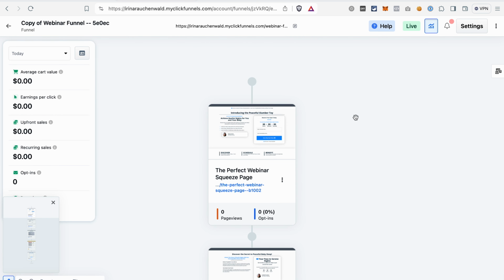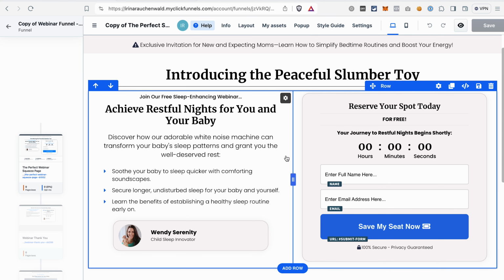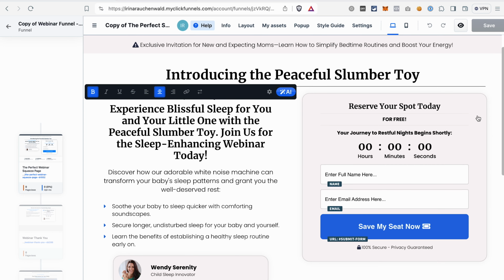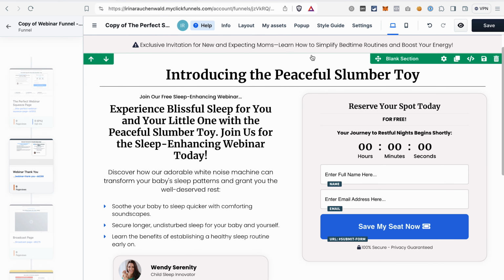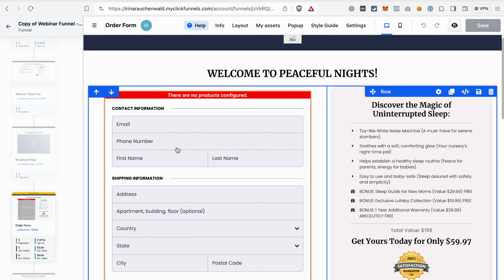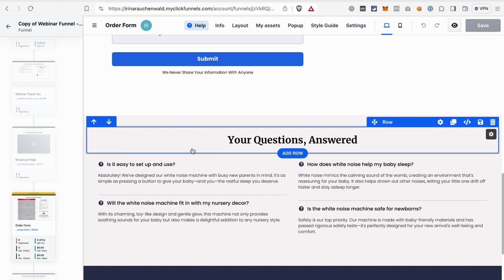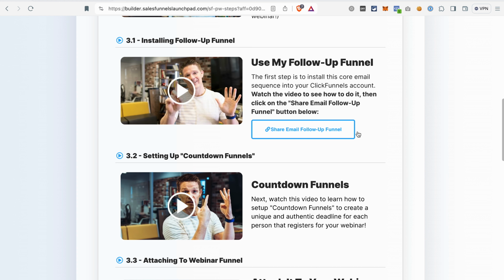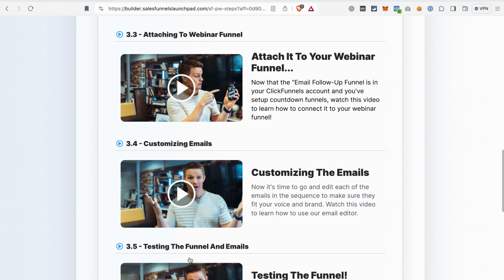How to Build a Webinar Funnel with AI - AI Does All the Work for You!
Let AI build a webinar funnel for you including sales copy and images + get the Perfect Webinar training and email follow-up templates for free! 🎁

✨ Create your free account and let AI build your webinar funnel

IMPORTANT: Once you create your free Funnel Launchpad account and start a free Clickfunnels 2.0 trial using our link, please reach out to us at to get access to your bonus Clickfunnels 2.0 course.

What if I told you that your dreams of hosting a webinar could easily come true and you could build a webinar funnel in less than 15 minutes? Sounds too good to be true? Well, it’s not, thanks to the brand-new AI funnel builder from Clickfunnels.

With a few mouse clicks, you can get a high-converting, completely custom webinar funnel built for you by AI! AI will also write sales copy for all the pages of your webinar funnel and generate fitting images. Once your webinar funnel is ready, you can seamlessly import it to your Clickfunnels 2.0 account and customize it.

In addition to that, you also get access to the Perfect Webinar training and script that will help you create a captivating presentation and a follow-up email sequence that you can send to the people who register for your webinar.

00:00 Intro
00:27 What bonuses will I get access to when I use the AI funnel builder from Clickfunnels to build your webinar funnel?
01:12 How to create a free account for the AI funnel builder from Clickfunnels?
01:32 How to build a webinar funnel with AI?
03:36 What should I do if I don’t have a Clickfunnels 2.0 account yet?
04:03 How to import a webinar funnel built by AI to the Clickfunnels 2.0 account?
04:28 How to customize an AI webinar funnel in Clickfunnels 2.0?
05:21 How to re-write the sales copy for the webinar funnel using AI?
07:07 Where can I find detailed tutorials on how to customize the webinar funnel in Clickfunnels 2.0?
07:45 How to import the email sequence into my Clickfunnels 2.0 account?
08:47 How to get access to the Perfect webinar training?